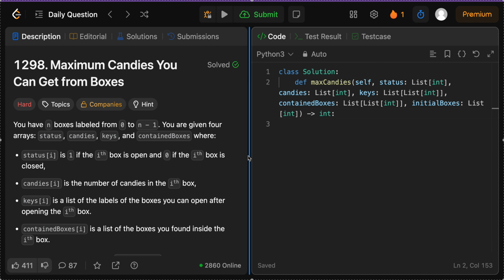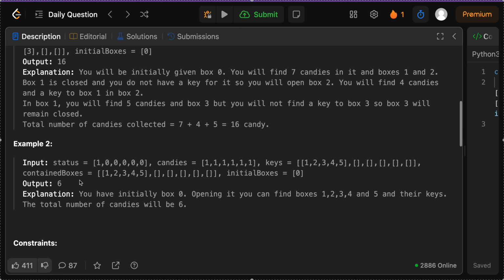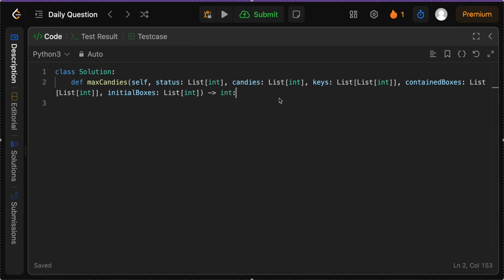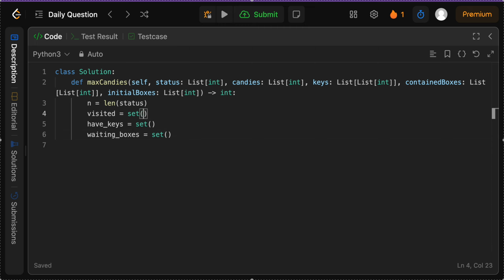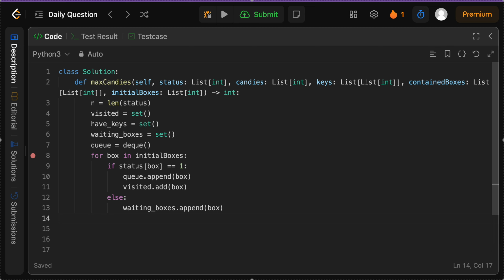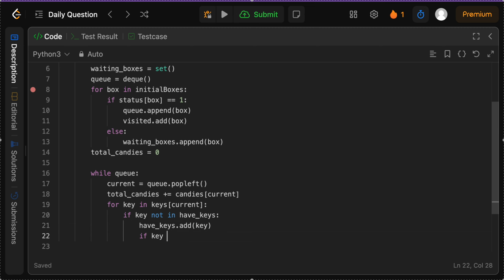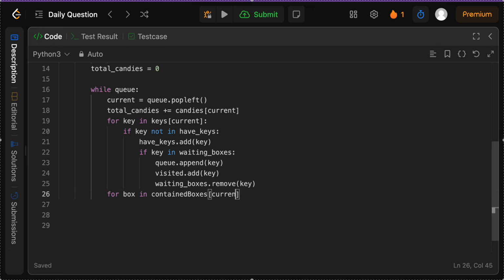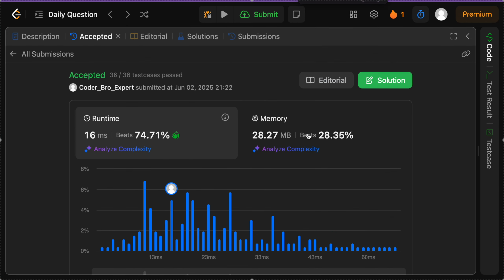Maximum Candies You Can Get from Boxes - Leetcode 1298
0:00 Problem Intro / Examples / Constraints
3:15 Key Observations / Solution Rundown
4:31 Coding Solution
13:13 High Level Solution Review
13:40 RunTime / Memory Complexities